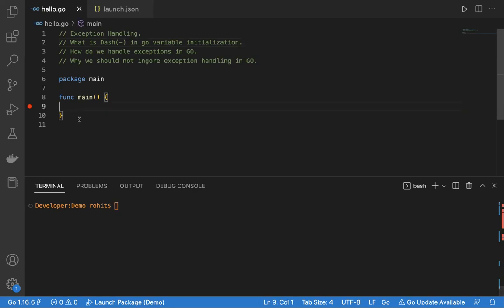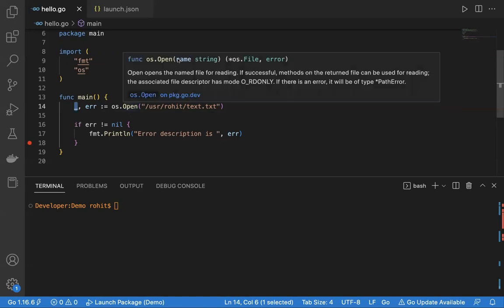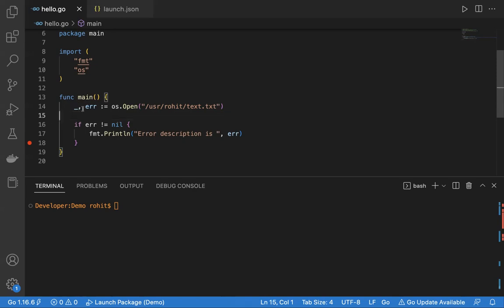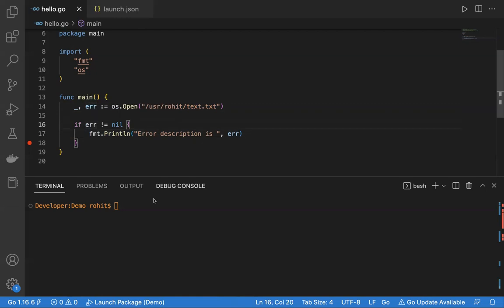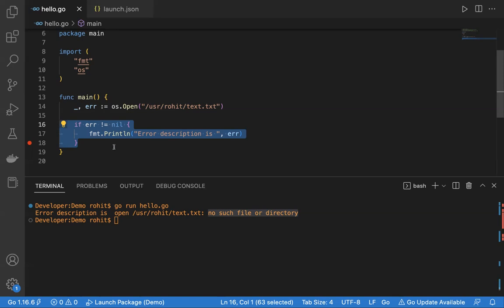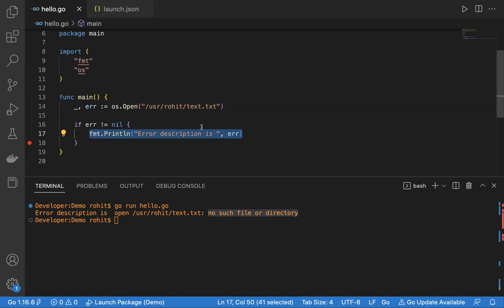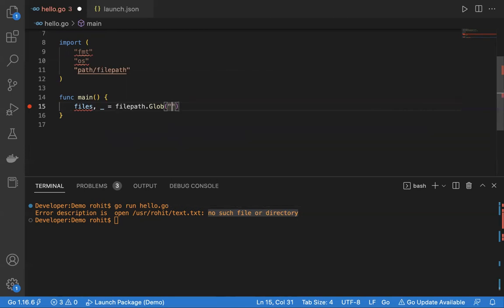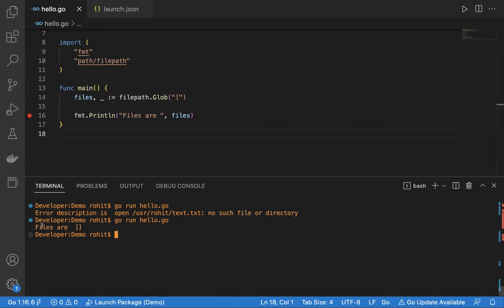error in go | error handling in go | handle errors in go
error in go error handling in go handle errors in go go exception handling exception handling go

This session covers below:
1. Error Handling in go.
2. What is Dash(-) in go variable initialization.
3. How do we handle exceptions in GO.
4. Why we should not ignore exception handling in GO.

⭐ Tags ⭐
We Build Developers
go tutorial
Golang Tutorial
Full Go Course
learn go
learn golang